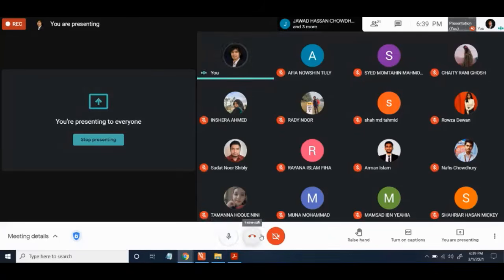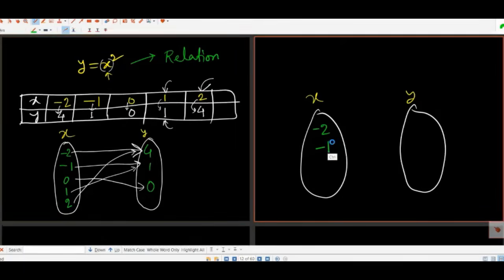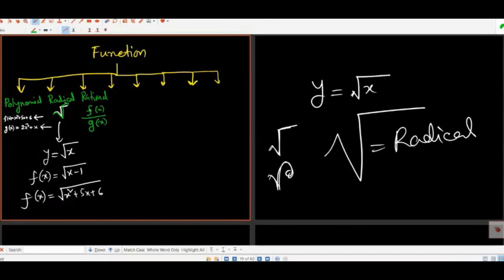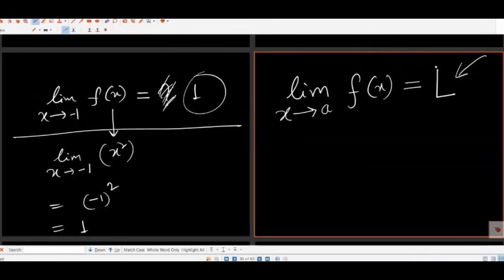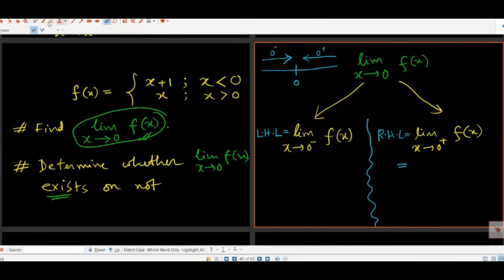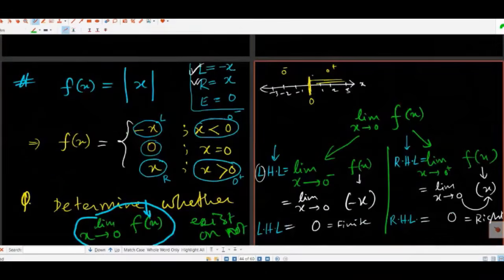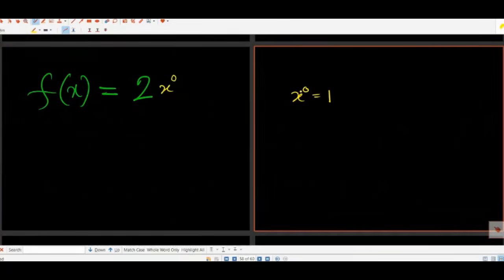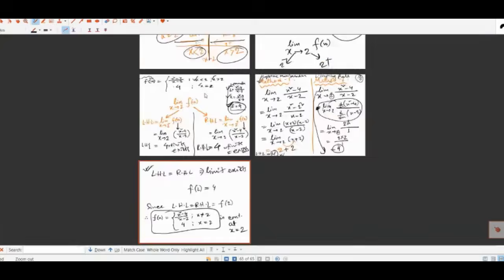MAT 110 || Introduction, Limits and Continuity || On 1 March 2021